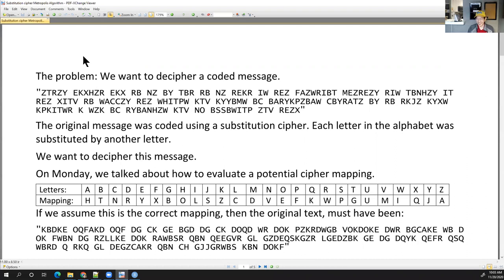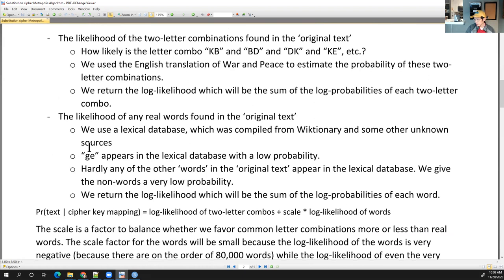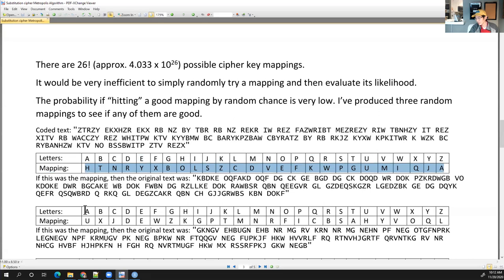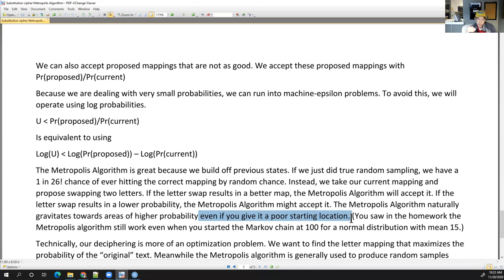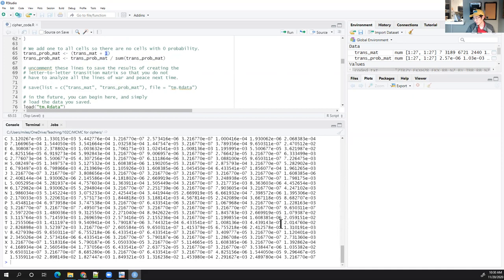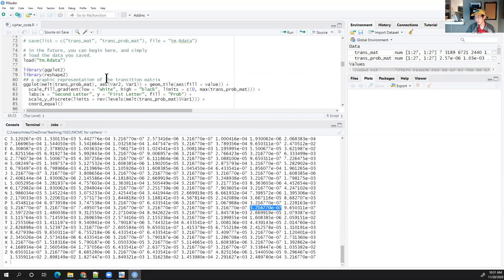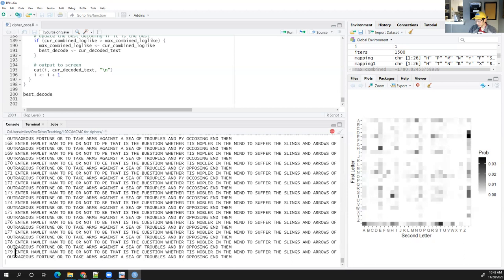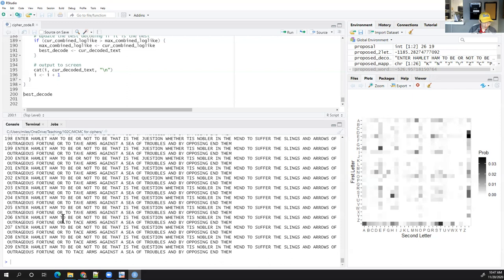Stats 102C Lesson 7-3 MCMC for Deciphering (Lecture 1)